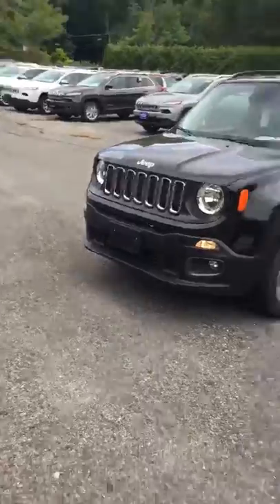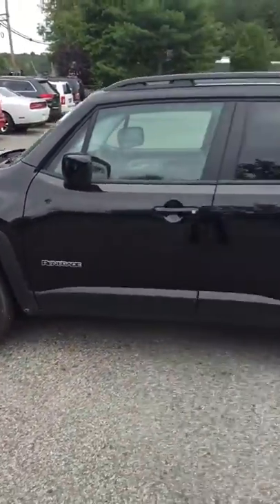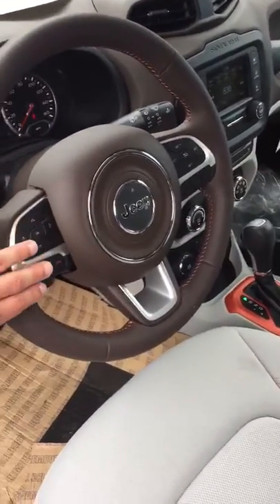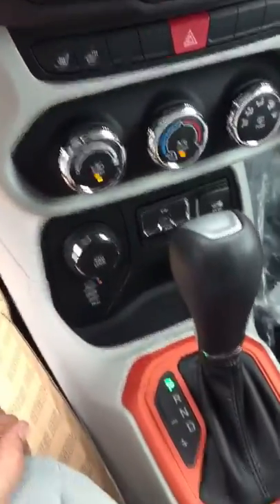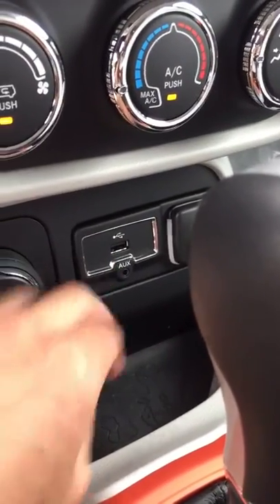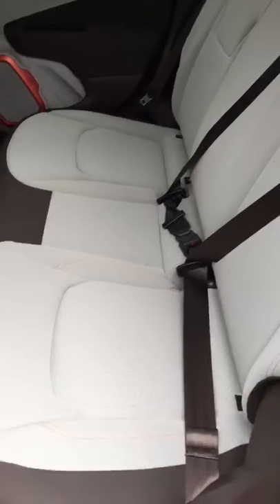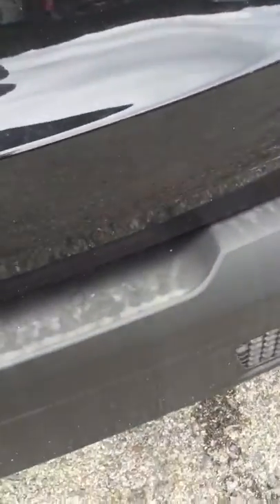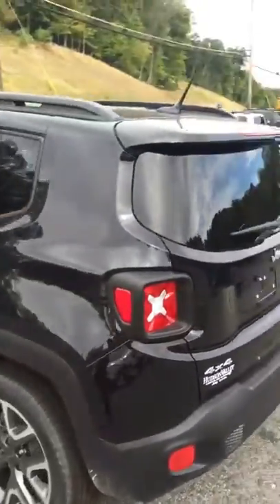2015 Jeep Renegade Meadowland of Carmel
Sales is open:
Monday-Thursday 9am-8pm
Friday & Saturday 9am-6pm
Sunday 11am-4pm